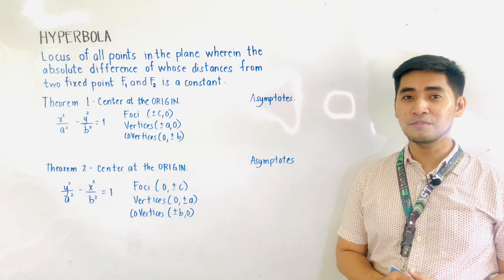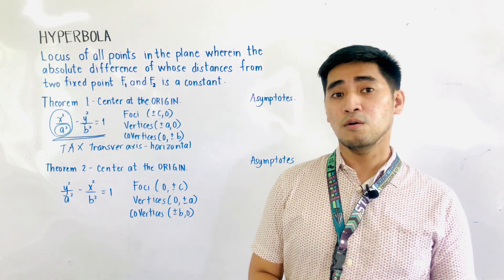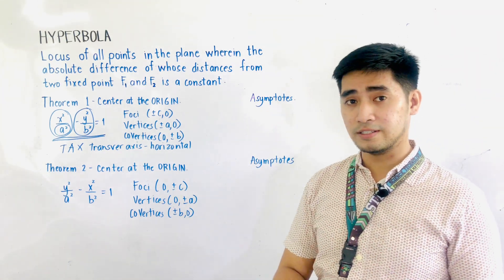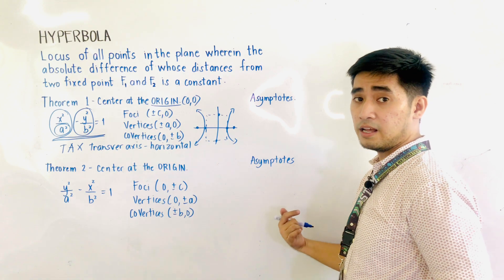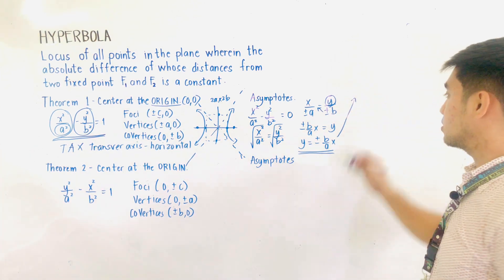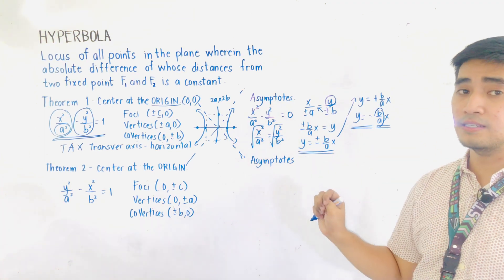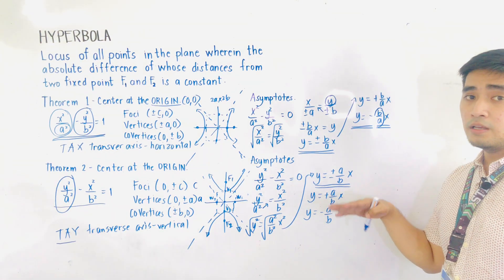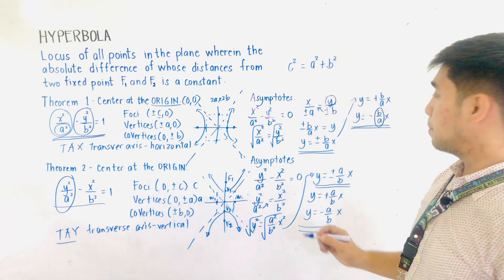Hyperbola | EQUATION OF HYPERBOLA IN STANDARD FORM WITH CENTER AT THE ORIGIN | FOCI, VERTICES, ASYM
Standard Equation of HYPERBOLA center located at the origin.
coordinates of the foci, vertices, covertices.